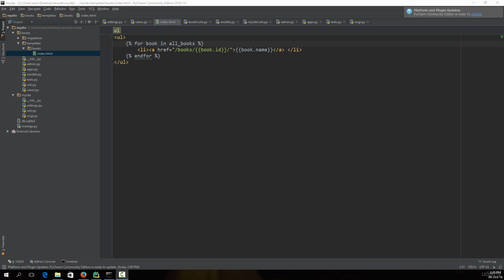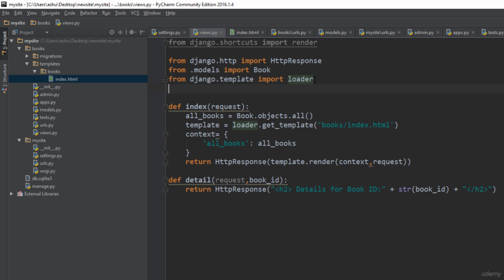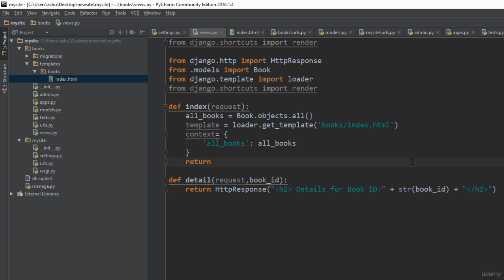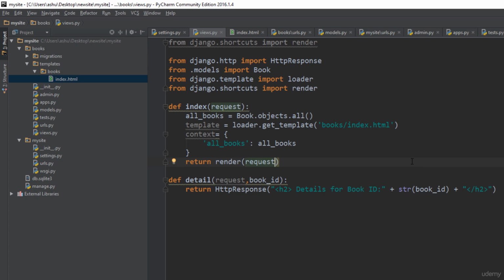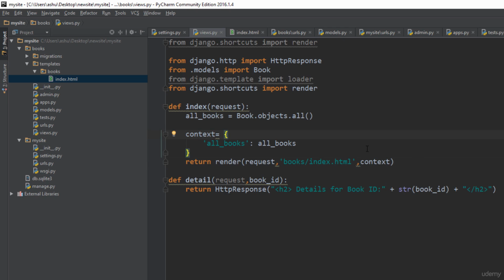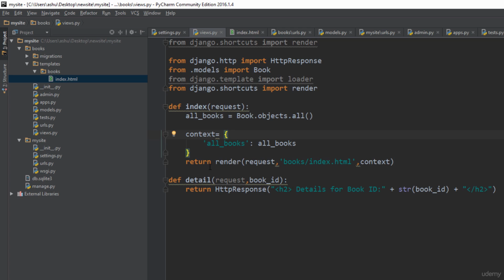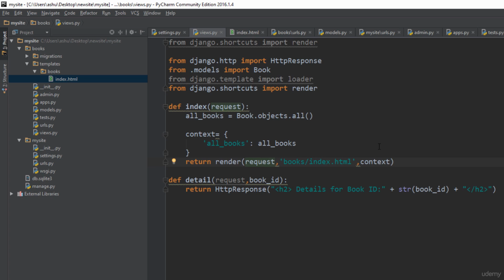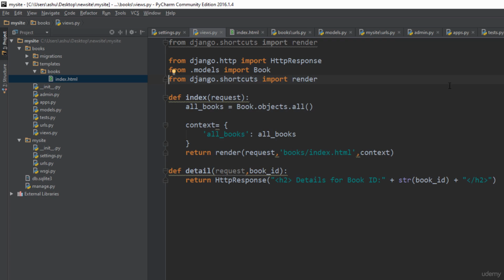149 Django tutorial 15 Rendering Templates